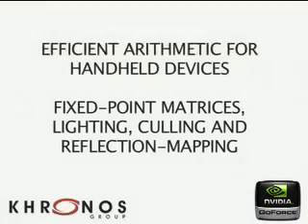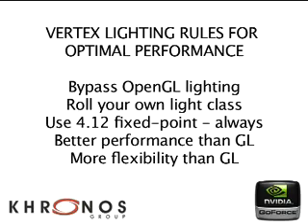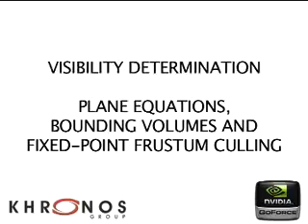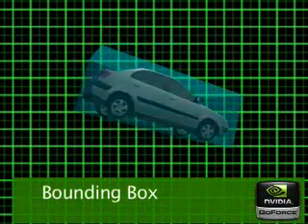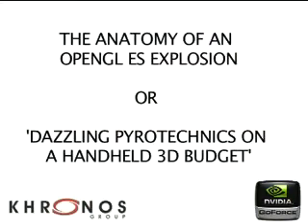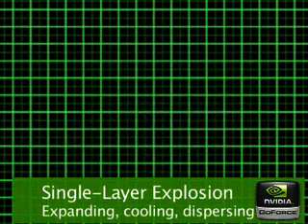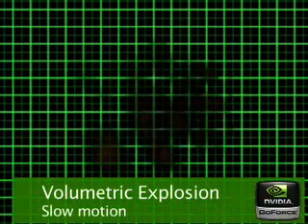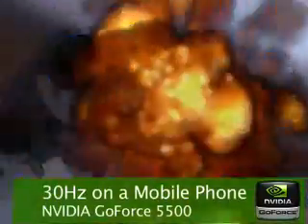Dazzling pyrotechnics on a handheld 3D budget with OpenGL ES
This video podcast produced by NVIDIA discusses performance coding techniques for graphics processing on handheld devices that maximize 3D graphics performance for C++ applications coded using OpenGL ES 1.1. The podcast is fast-paced, and visually compelling, presenting tips on matrix management, vertex lighting, visibility determination, and how to generate convincing volumetric explosions. It brings all the tips together by showing a 64-spaceship battle scene with dynamic lighting and explosions running at 30 fps on a mobile phone.